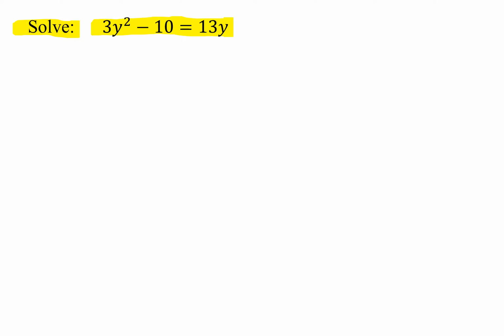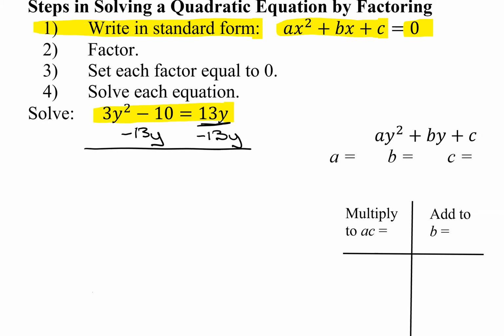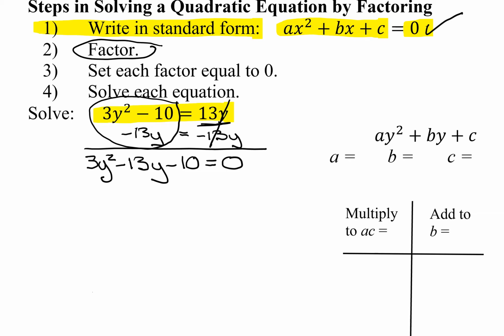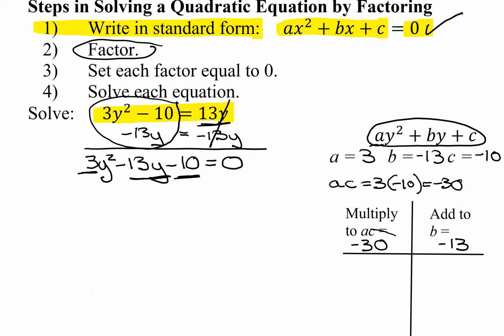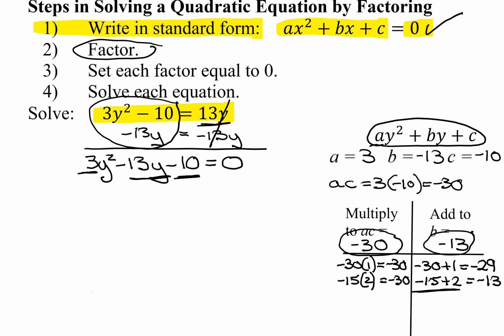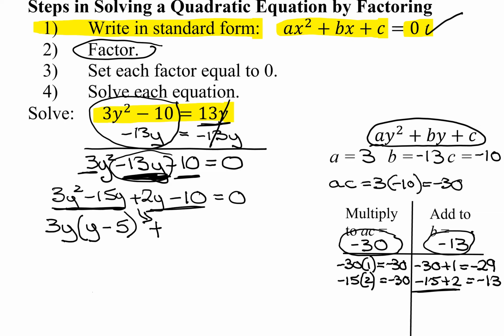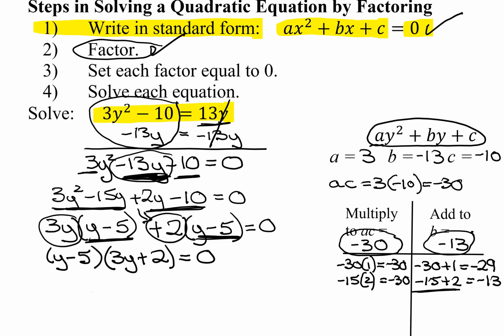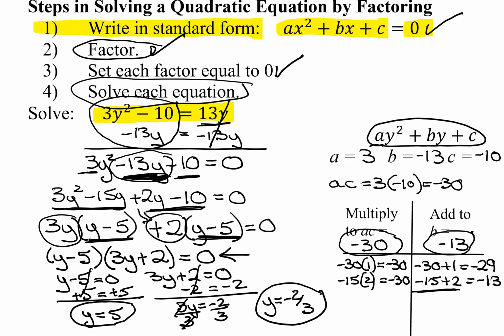Solve a Quadratic Equation by Factoring Where a is Not Equal to 1: 3y^2-10=13y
The quadratic equation to be solved is 3y^2-10=13y.  It is already in standard form so it is solved by factoring.